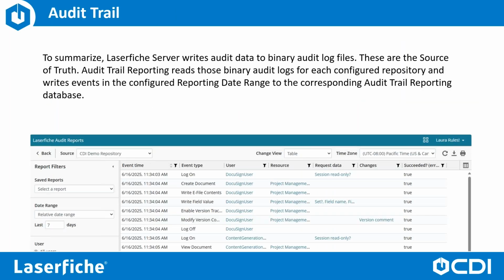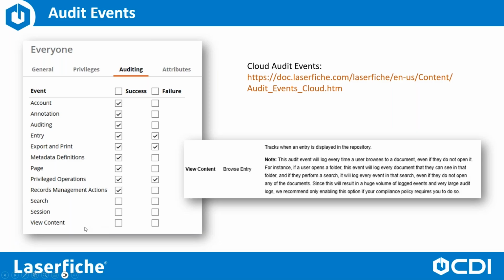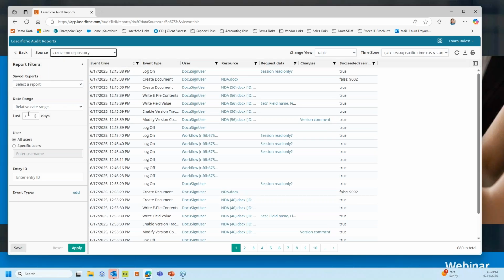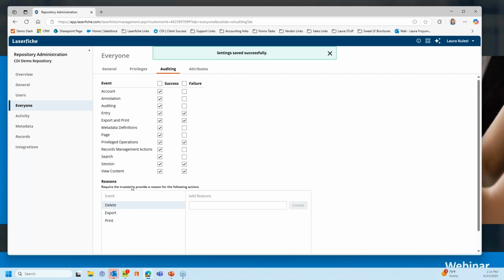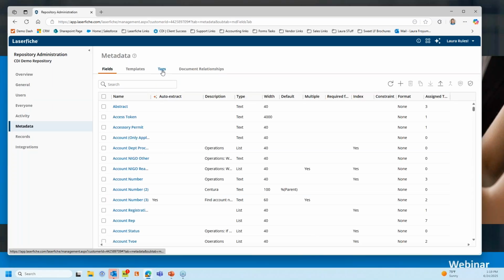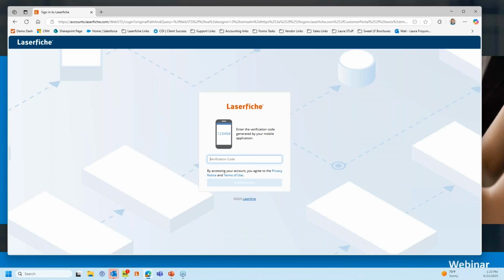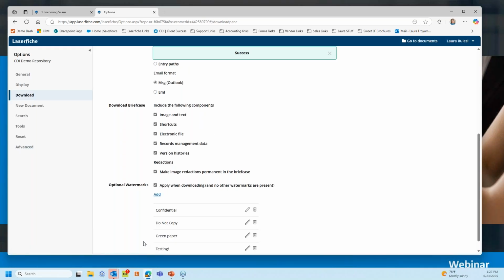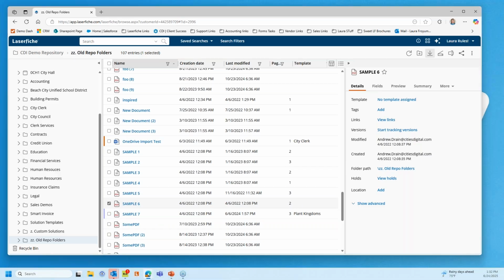Red Flag Day - Rogue Employee Reporting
Join CDI and discover the security tools inherent in Laserfiche. Have you ever wanted an audit log of everyone who has ever seen a document? Or maybe you were wondering who ran off with an entire folder of documents over the weekend... Laserfiche security and auditing can answer all those questions.

In this webinar, you will learn:

• How Audit Trail in Laserfiche is configured for fast reporting
• How to configure security to limit access to confidential documents
• Setting watermarks to discourage documents from being exported

• Laserfiche Support
• Laserfiche Sales
• Laserfiche Consulting
• Laserfiche Hosting
• Laserfiche Integrations
• Scanning Hardware

📩 NEWSLETTER
Take your Laserfiche knowledge further with the CDI newsletter: